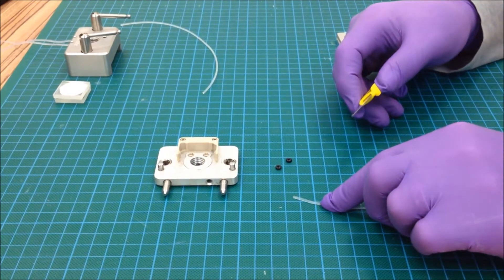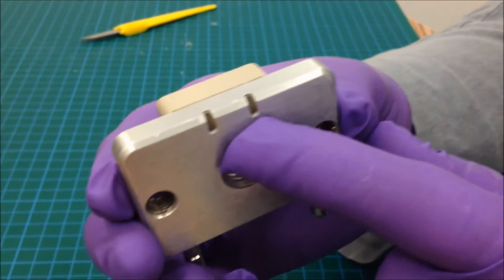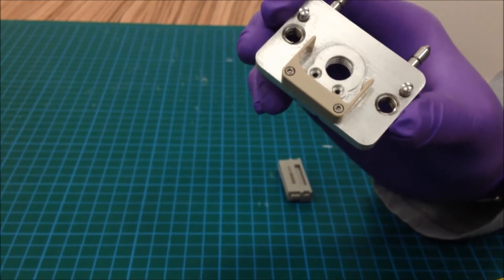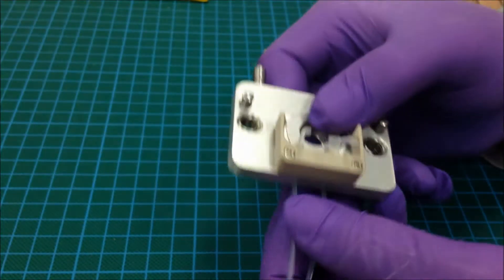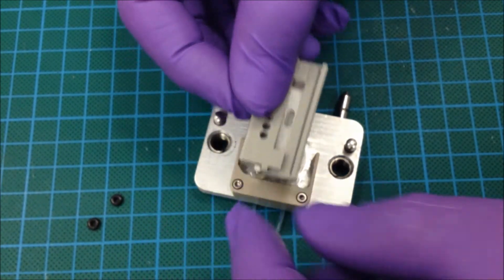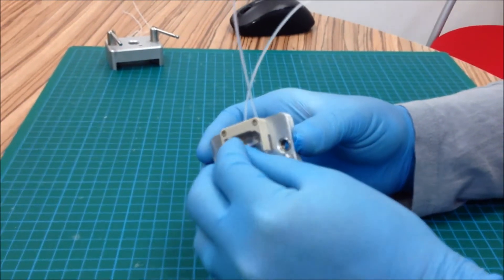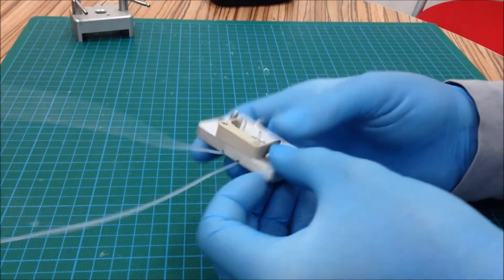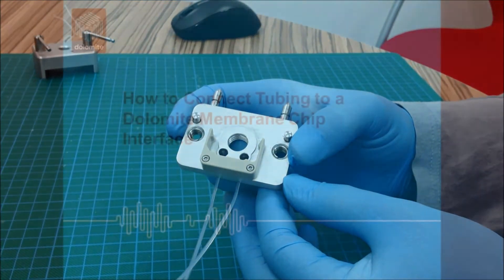Dolomite Microfluidics - How to Fit Tubing on a Membrane Chip Interface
This video from Dolomite Microfluidics Support explains how to fit tubing in a Dolomite Membrane Chip Interface (part number 3200345).